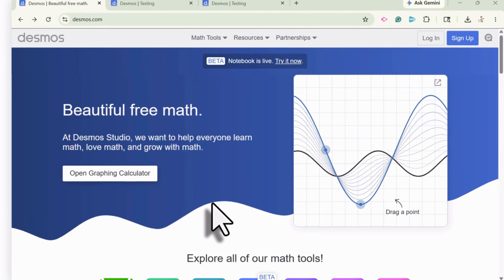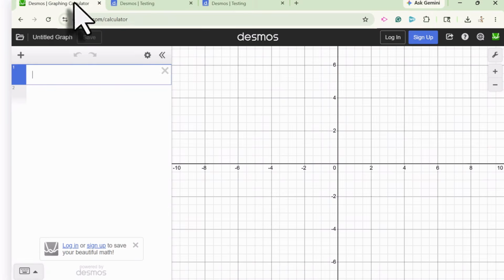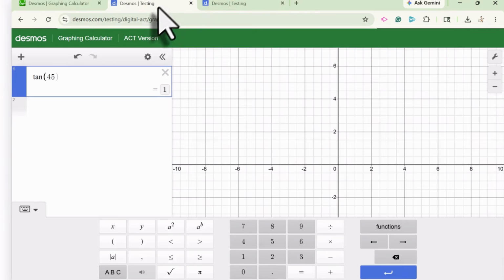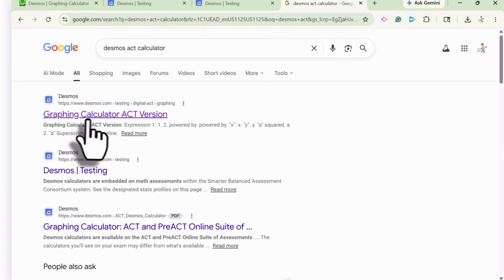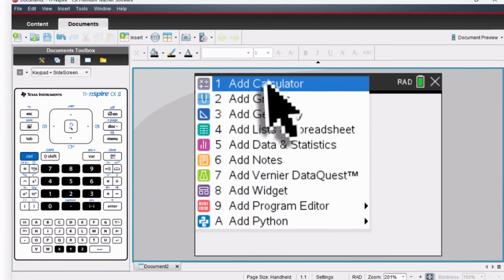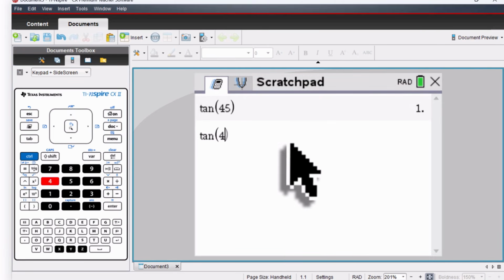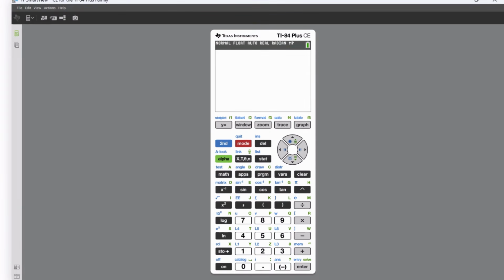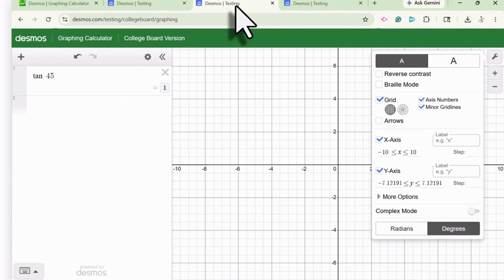Desmos Dangers: What mode am I in? The Difference between Standard Desmos and ACT/SAT Versions.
In this video, I focus on one of the biggest challenges students face when using calculators on the digital ACT and SAT: knowing which calculator mode or feature to use for different types of math problems. I walk through ACT/SAT-style practice questions and explain how choosing the wrong mode can lead to mistakes, wasted time, and missed opportunities to solve problems efficiently.

I demonstrate the differences between the standard version of Desmos and the versions available on the ACT and SAT, highlighting the features that are available, restricted, or function differently during the actual exams. I also discuss how students using a TI-84 or TI-Nspire calculator must ensure their calculators are set to the appropriate mode and settings before test day to avoid unexpected issues during the exam.

One of my biggest recommendations is that students practice throughout the school year using the same calculator platform they will encounter on test day. Whether that is ACT Desmos, College Board Desmos, a TI-84, or a TI-Nspire, becoming familiar with the calculator's layout, tools, limitations, and settings can significantly improve efficiency and confidence. By consistently practicing with the calculator they plan to use on their selected test, students can avoid surprises and focus their attention on solving problems rather than learning calculator functions during the exam.